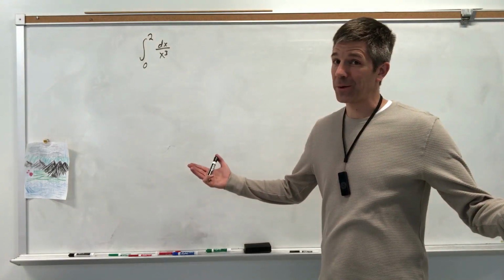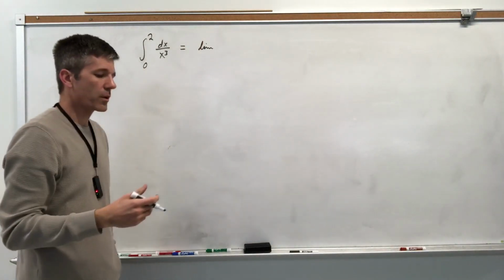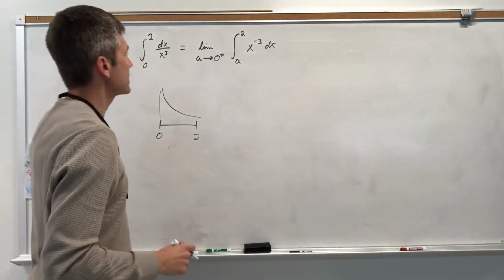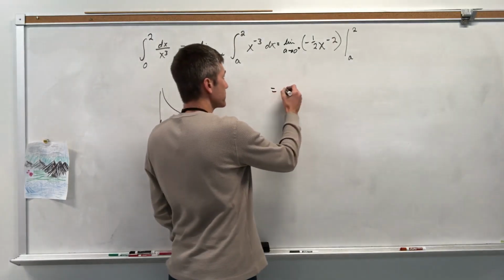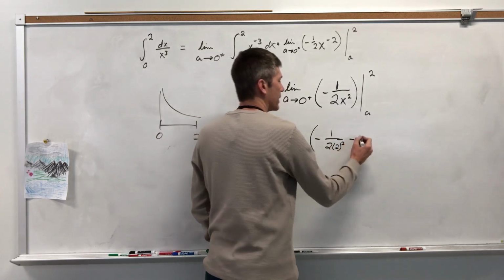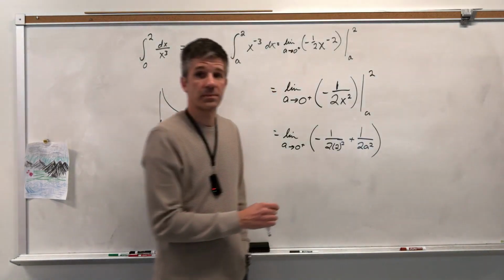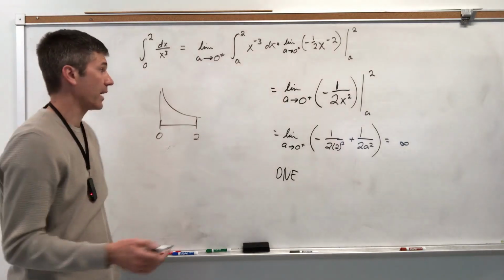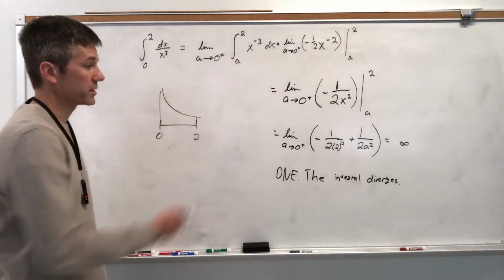Improper Integrals with Infinite Discontinuities, Part 2